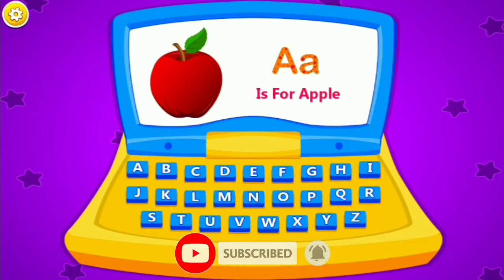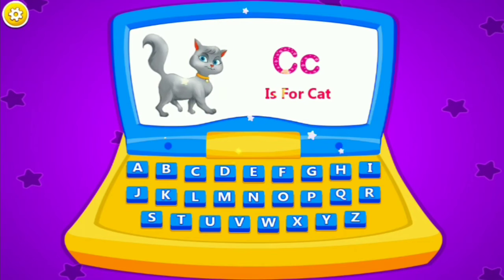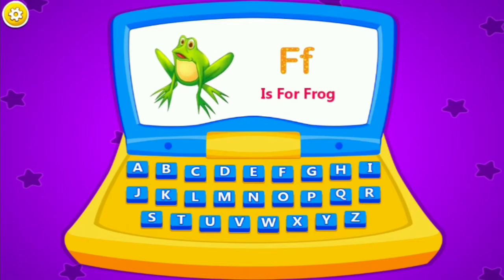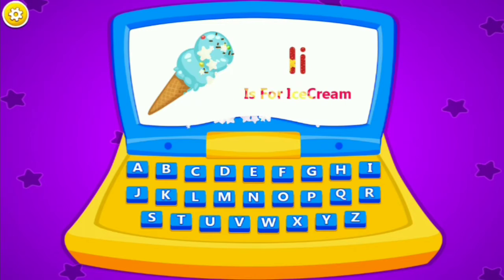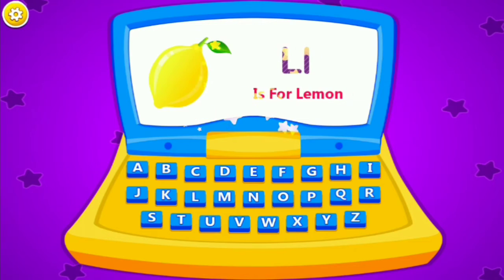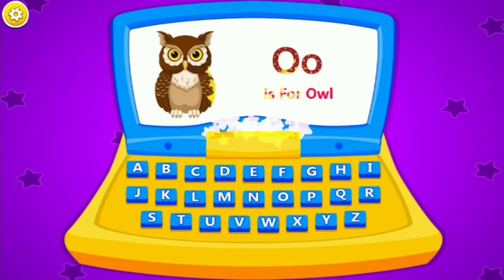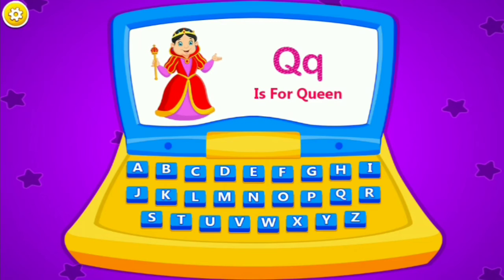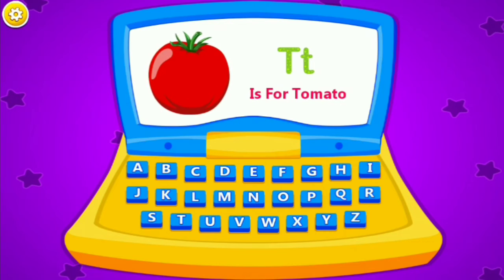ABCD Kids Game A For Apple Kids Learning Alphabet Games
From the creators of insanely popular virtual pet games My Talking Tom, My Talking Tom 2, My Talking Angela, My Talking Hank, and other worldwide successful titles, comes a revolution in virtual pet simulation!

★ PLAY IN A FULL HOUSE OF BEST FRIENDS 🏡🐱🐶🐰
What’s better than having one best friend? Having six! Players can join Talking Tom, Angela, Hank, Ginger, Ben and Becca as they move in together in their new home for the first time, and get to know the pets that are adored around the world!

★ TAKE CARE OF THEM 🥰🛁🍰
They need someone to feed them, bathe them, tend to their wishes and play fun games with their cool toys! Players can help Talking Tom and his friends advance in their skills, and when it’s time to sleep, they need to find a cozy spot to recharge for a whole new day of fun and games!

★ UNIQUE CHARACTERS 😻😾🙀😹
Who likes to bake? And who is a secret artist in the family? Why is Talking Tom looking at Talking Angela LIKE THAT? Players will have fun meeting all of the characters, and discover their interesting and playful personalities!

★ CUSTOMIZE EVERYTHING 🖼️🎁👒
Players can make this virtual house their own! They can collect cool toys on bus trips to town and change the look of the friends’ home. And who can miss this amazing wardrobe?! Anyone can show their fashion sense and customize the friends’ outfits any way they want. This is one stylish pet family!

★ FUN PLAY TIME! ⚽🎸🎨
The game features a totally new collection of mini games to test users’ skill, reflex, and puzzle-solving - in spacious landscape mode for the first time! But that’s not all - there are many new fantastic toys to discover in the game as well! Uh-oh, looks like Hank is hungry again! Time to grow some veggies with Angela!

★ BEAUTIFUL WORLD 👀✨🌷
Players can discover beautiful 3D visuals and the exciting open space of the friends’ new family home, and move through different rooms as they wish! There are many toys and games that they can play outside their home too!

This app contains:
- Promotion of Outfit7's products and advertising;
- Links that direct customers to Outfit7’s websites and other apps;
- Personalization of content to encourage users to play the app again;
- YouTube integration to allow users to watch videos of Outfit7's animated characters;
- The option to make in-app purchases;
- Items to purchase (available in different prices) using virtual currency, depending on the player’s progress; and
- Alternative options to access all functionalities of the app without making any in-app purchases using real money